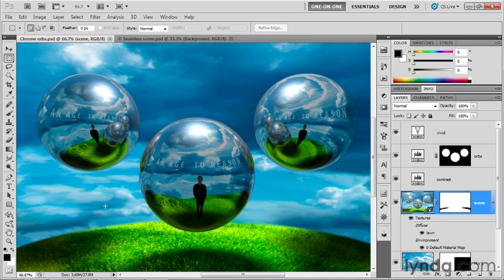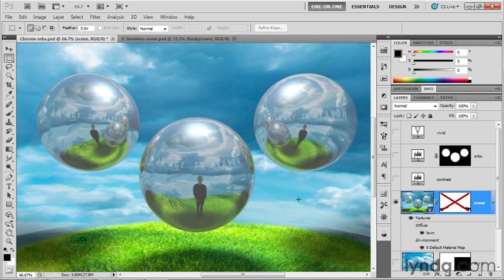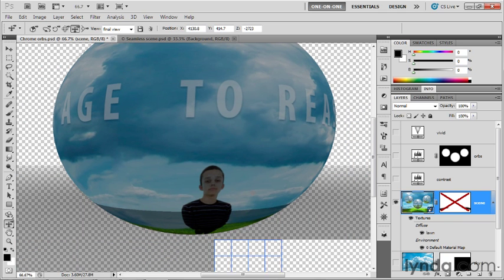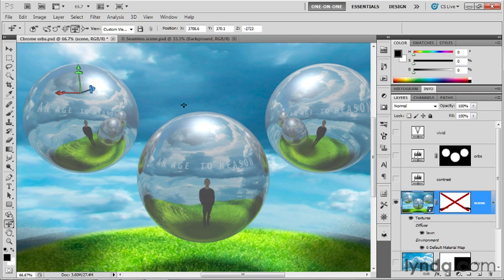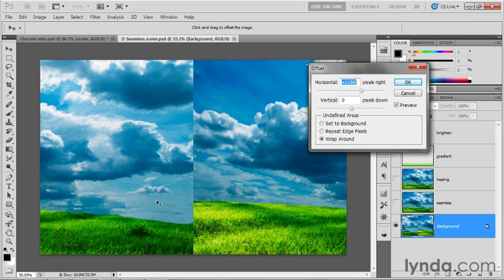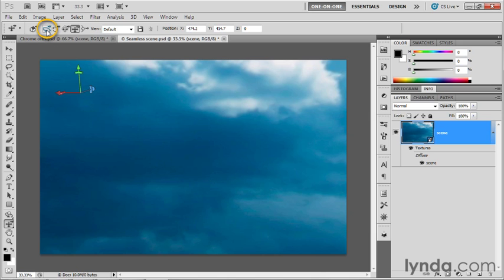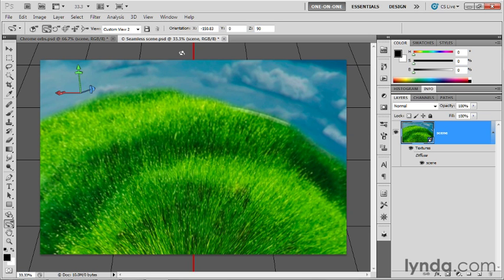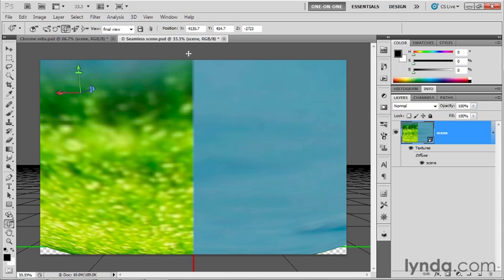Mr datjojo1211 DVD LYNDA PHOTOSHOP CS5 ONE ON ONE_3D_FUNDAMENTALS part 53